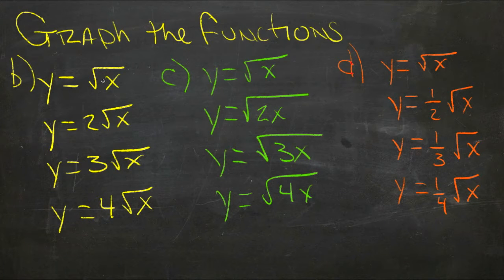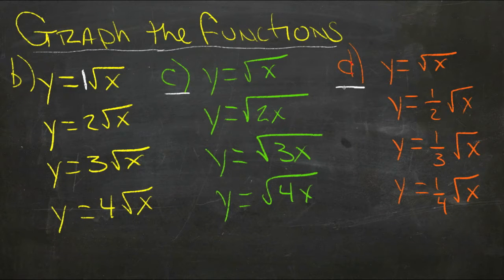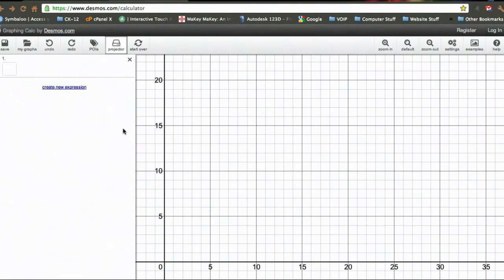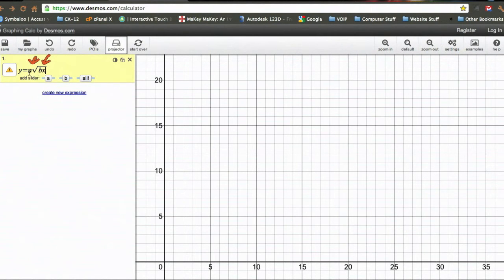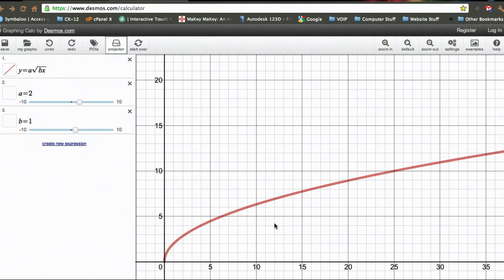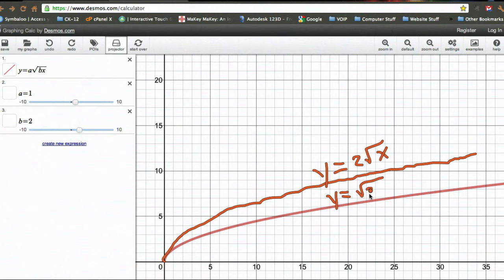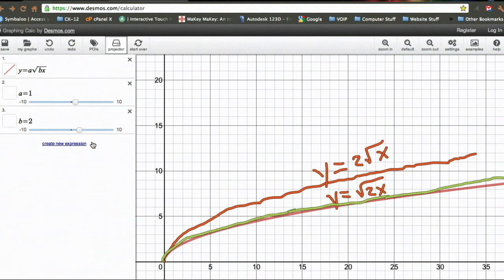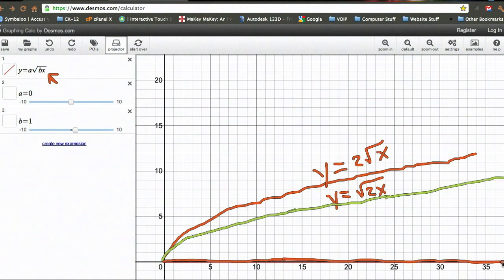Graphs of Square Root Functions: An Explanation (Algebra I)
Here you'll learn how to graph and compare functions that involve square roots.

This video provides an explanation of the concept of graphs of square root functions.